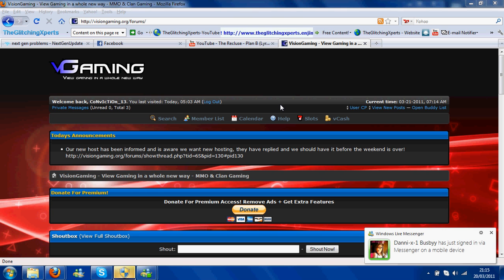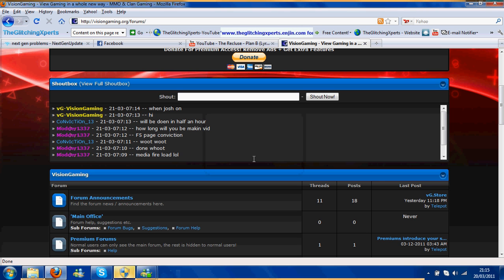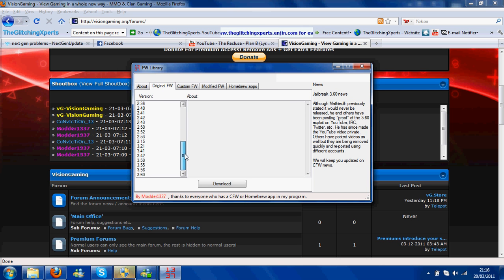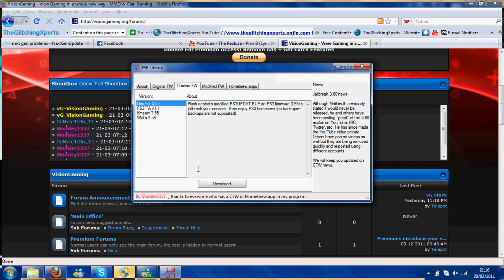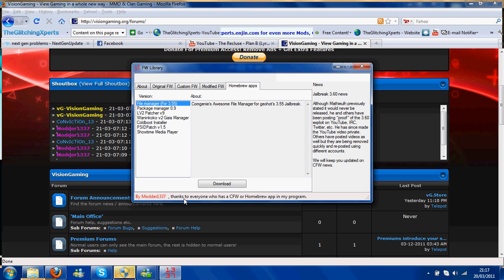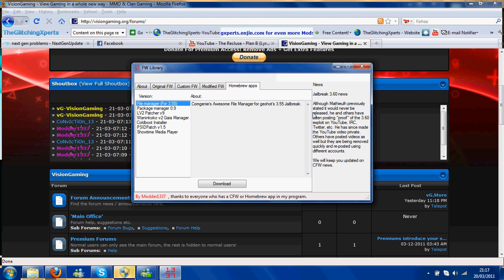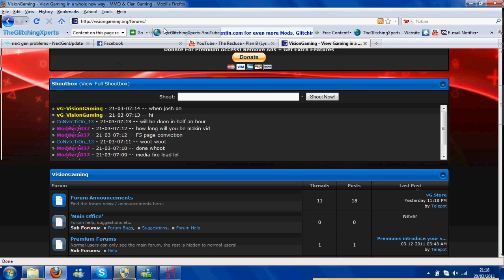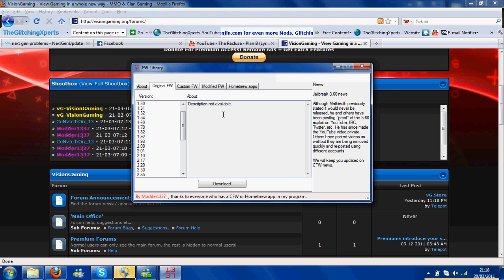firmware tool ps3 (new)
created by modder1337 firmware library